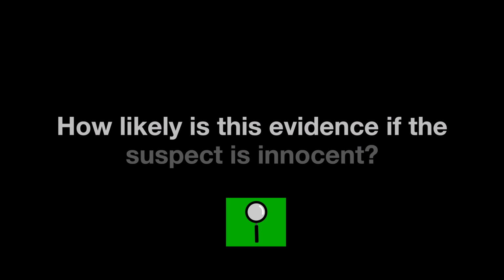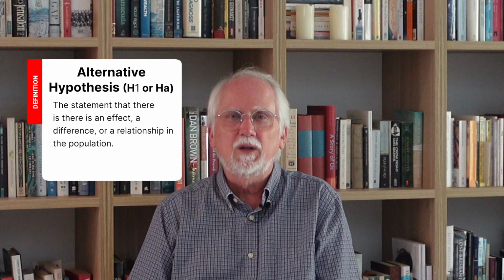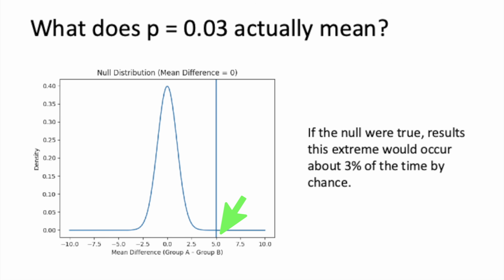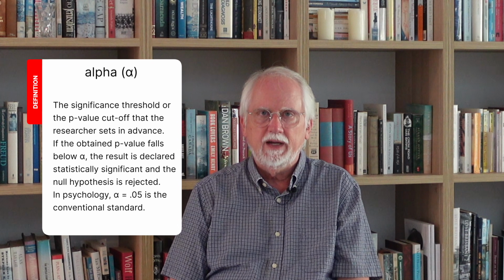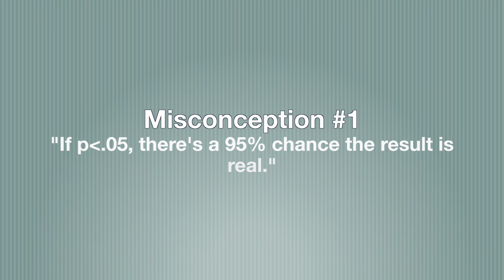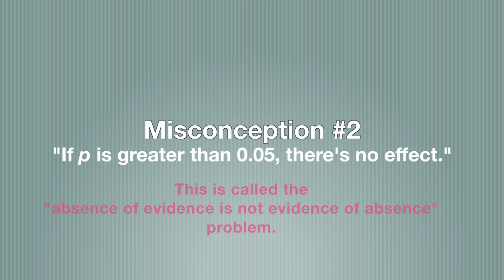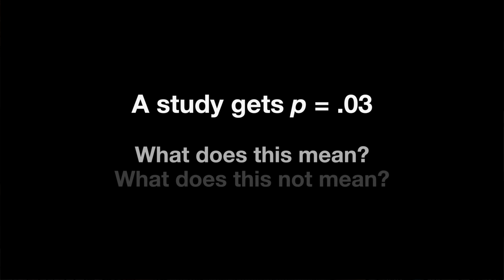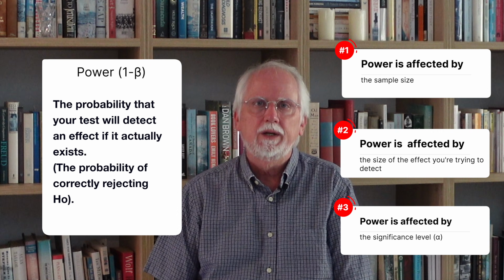Null Hypothesis vs Reality: What Actually Happens | PSYC1040 Week 9A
In this lecture, we build the conceptual foundation of hypothesis testing — the formal machinery behind most findings in psychology research.
We cover the null hypothesis (the assumption that nothing is happening in the population), the p-value (the probability of your data assuming the null is true), and alpha (the decision threshold for rejecting the null). We also work through the three most common misconceptions about p-values, including the inverse probability fallacy and why "approaching significance" is not a real statistical category.
By the end of this lecture, you should be able to explain what a p-value actually means — and, just as importantly, what it does not mean.
Topics covered:

The detective framing: how hypothesis testing works by logic
The null and alternative hypotheses
How to interpret a p-value correctly
Alpha, Type I error, and the .05 convention
Type II error and statistical power (briefly)

This is a lecture from PSYC1040, Research Methodology I, at the University of Queensland, Australia.